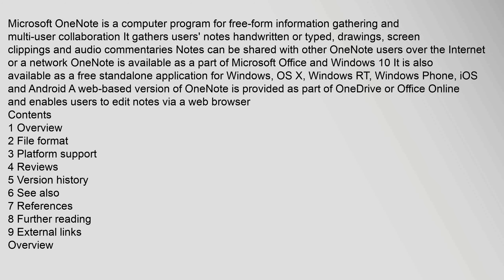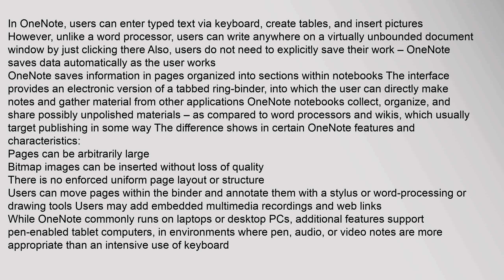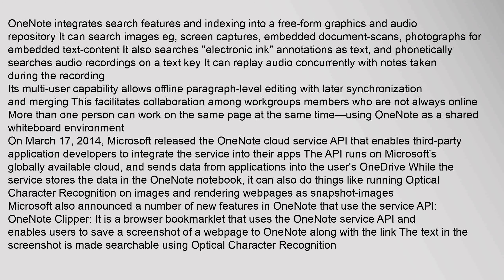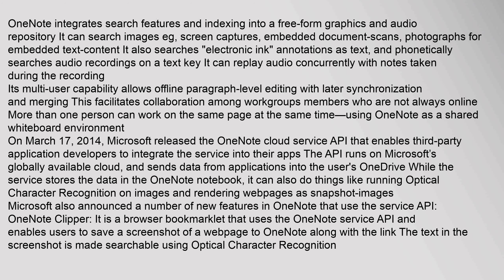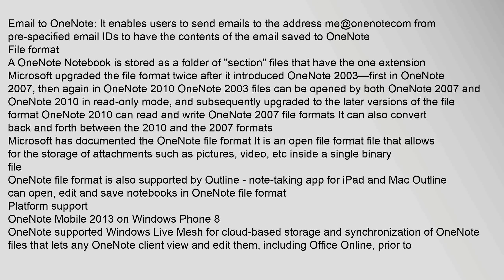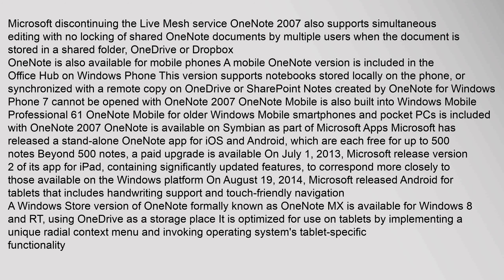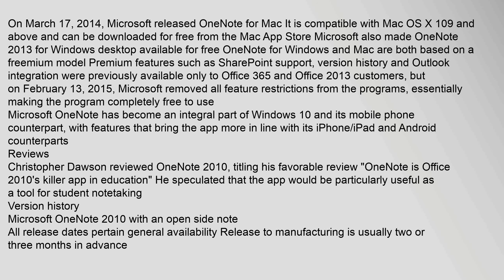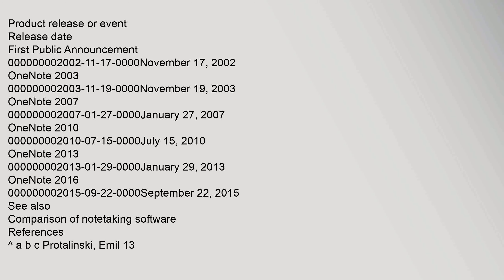Microsoft OneNote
Microsoft OneNote is a computer program for free-form information gathering and multi-user collaboration It gathers users notes handwritten or typed, drawings, screen clippings and audio commentaries Notes can be shared with other OneNote users over the Internet or a network OneNote is available as a part of Microsoft Office and Windows 10 It is also available as a free standalone application for Windows, OS X, Windows RT, Windows Phone, iOS and Android5 A web-based version of OneNote is provided as part of OneDrive or Office Online and enables users to edit notes via a web browser
Contents
1 Overview
2 File format
3 Platform support
4 Reviews
5 Version history
6 See also
7 References
8 Further reading
9 External links
Overview
In OneNote, users can enter typed text via keyboard, create tables, and insert pictures However, unlike a word processor, users can write anywhere on a virtually unbounded document window by just clicking there Also, users do not need to explicitly save their work – OneNote saves data automatically as the user works
OneNote saves information in pagemicrosoft onenote, microsoft onenote tutorial, microsoft onenote for mac, microsoft onenote download, microsoft onenote templates, microsoft onenote 2018 Microsoft OneNote